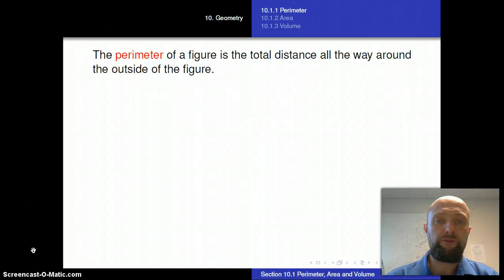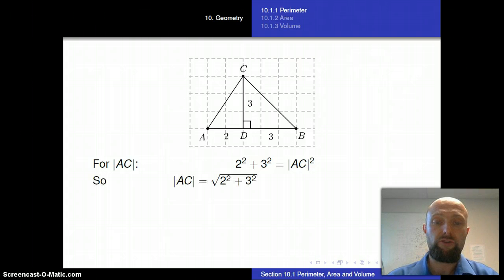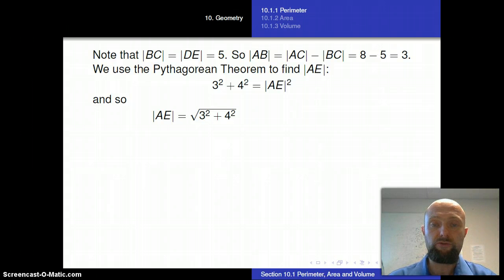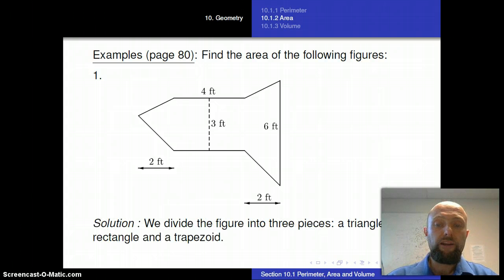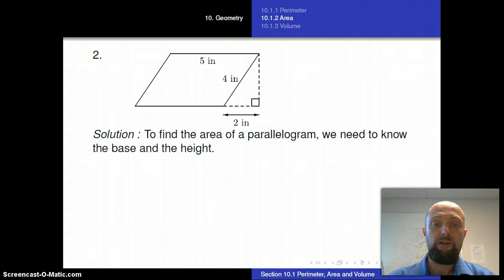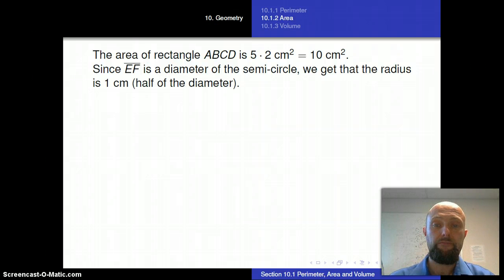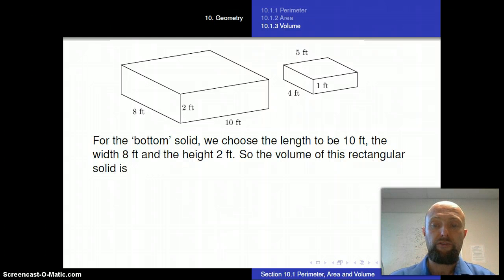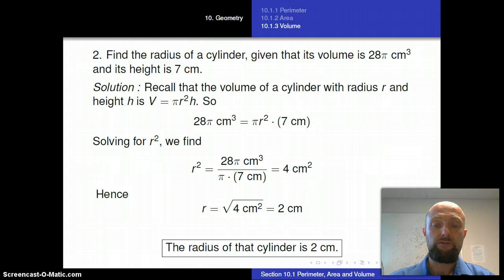Section 10.1 Perimeter, Area and Volume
examples of perimeters, areas and volumes of figures